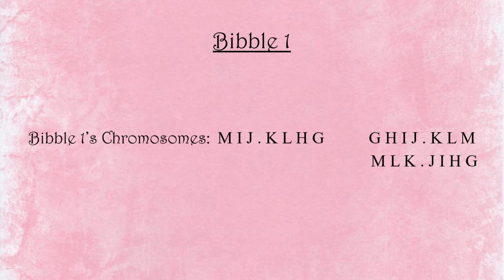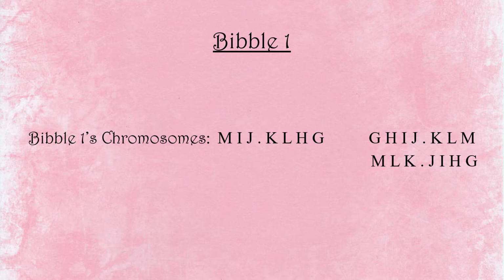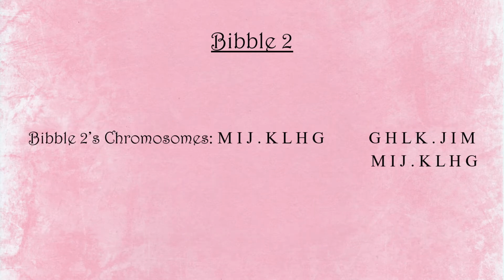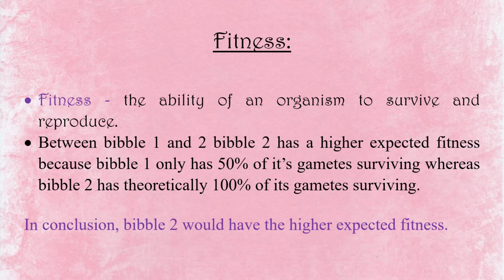Exam Mini Video 3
For Exam Mini Video 3 I chose to do prompt 2 where you have to identify the type of aberration between the two chromosomes given and explain the type of gametes produced if there is a crossover between two regions.

Citations:
I created the chromosomes.